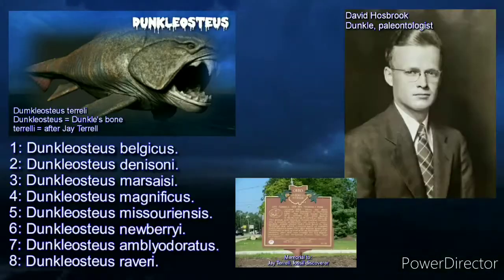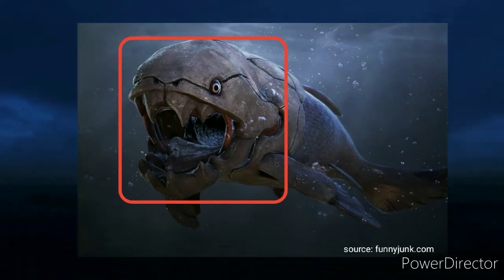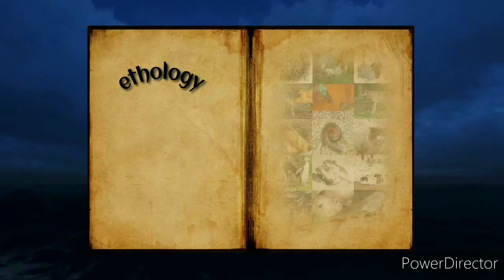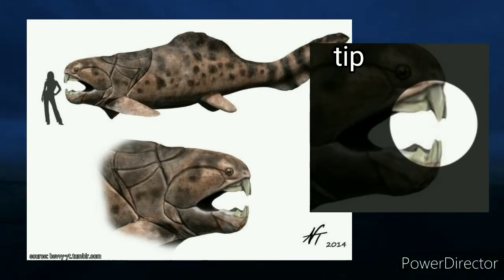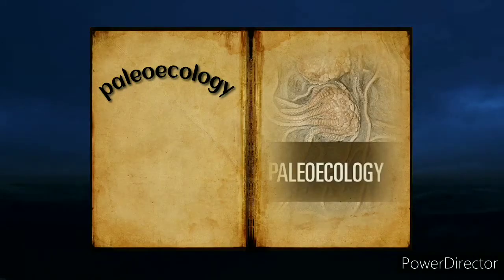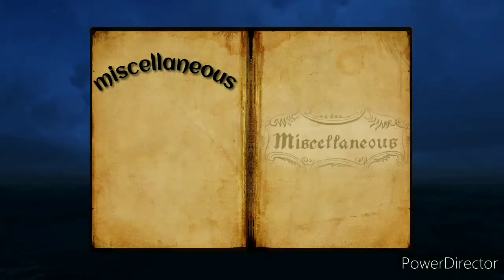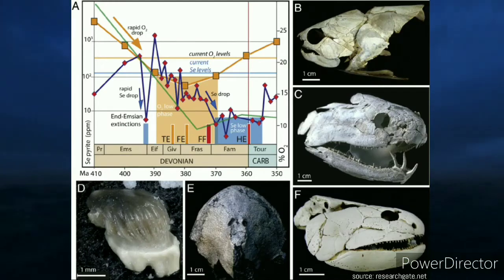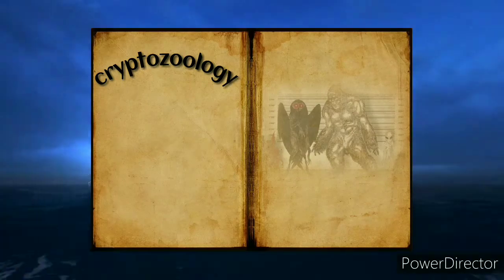Dunkleosteus the Giant Fish Arthrodire Placoderms Dinichthyidae Dunkleosteidae from Late Devonian